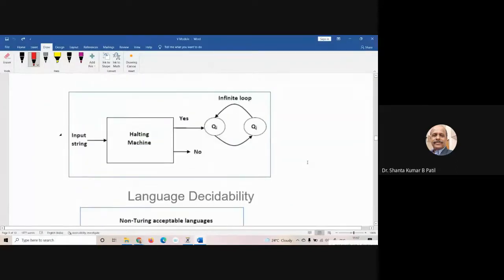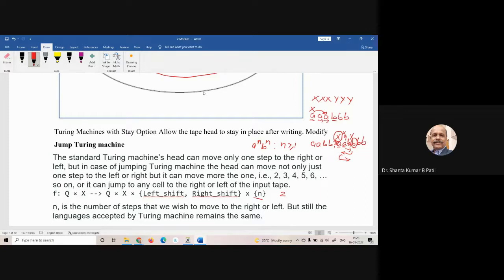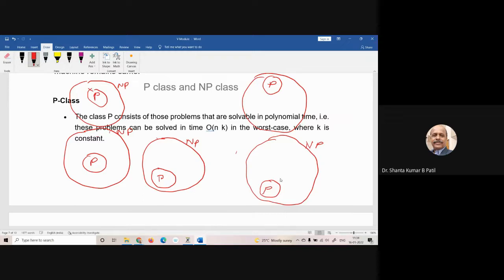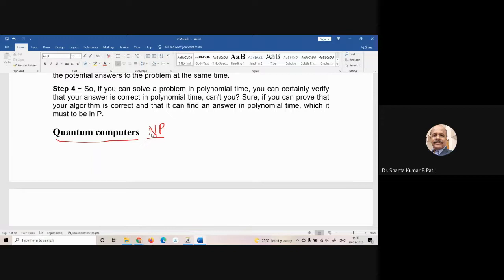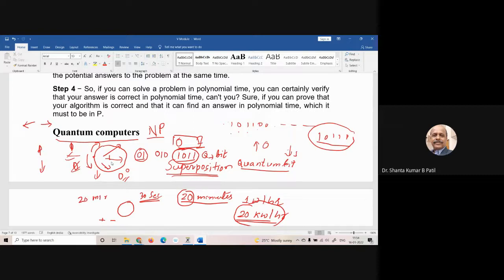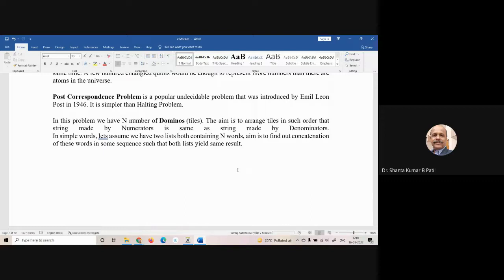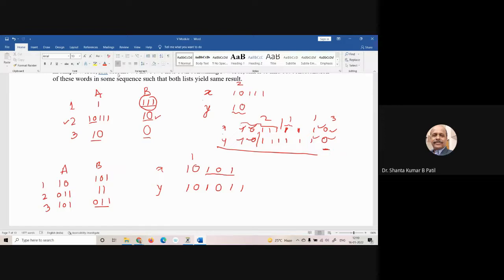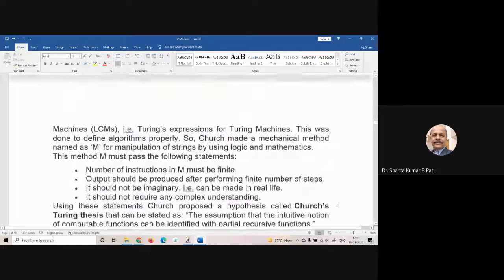wrs ezmp szb 2022 01 15 at 21 39 GMT 8